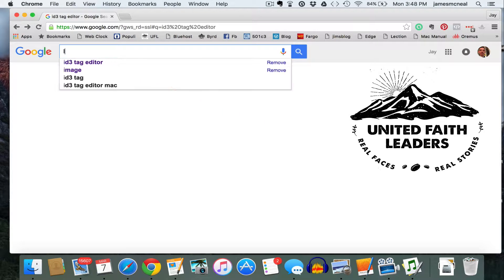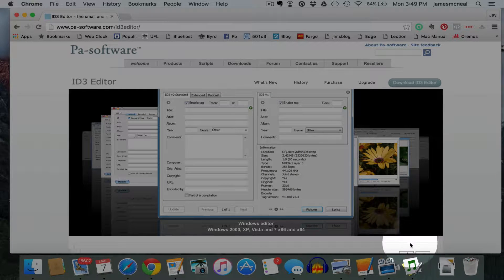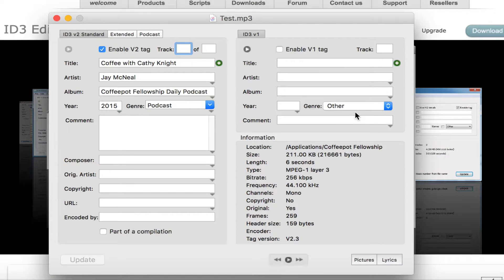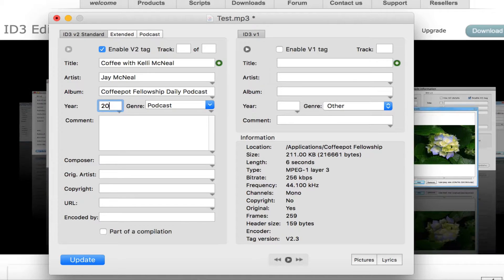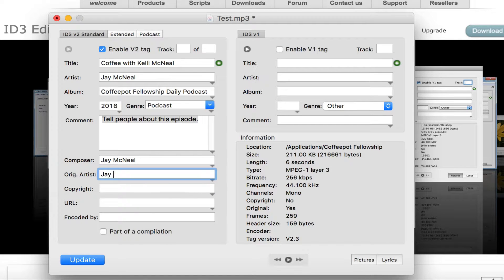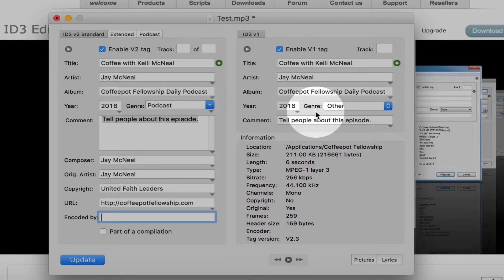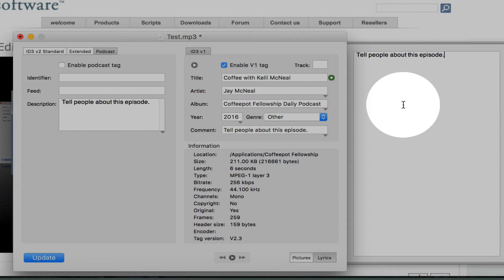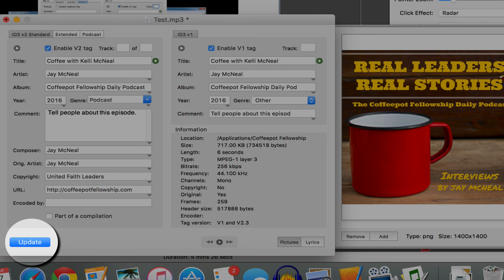Tagging Tutorial ID3 Editor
Before uploading your podcast episodes to your podcast hosting company you need to add tags.   Your MP3 format audio files need additional details or data attached to them. Here’s how you do it with the ID3 Editor. It’s the tool we use for coffeepotfellowship.com.